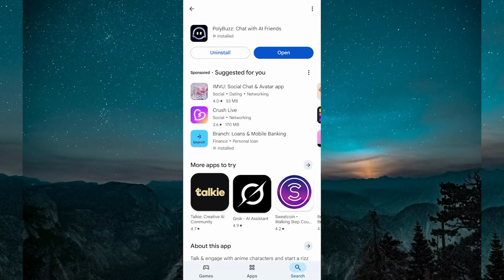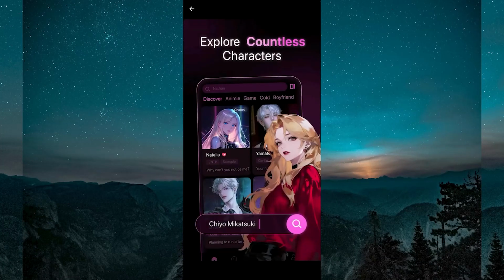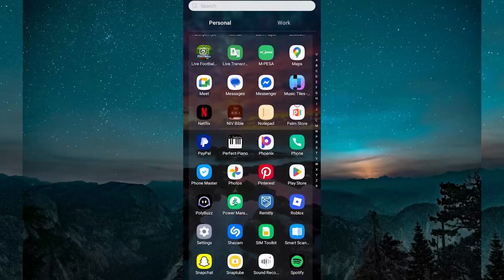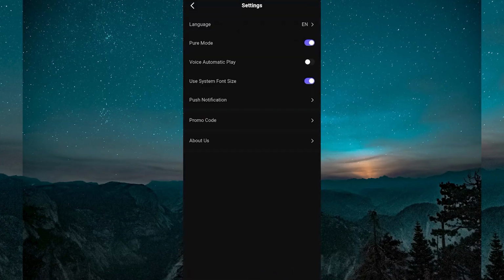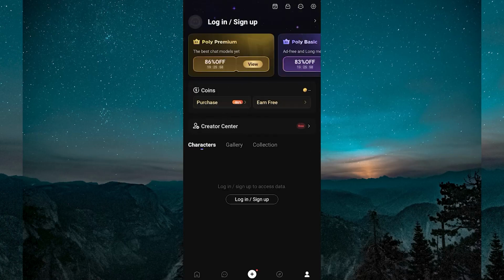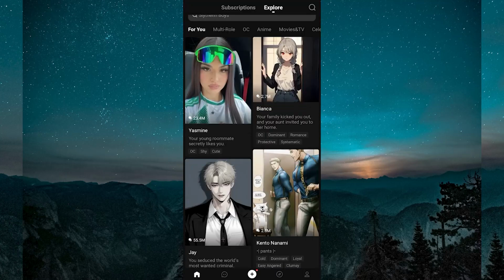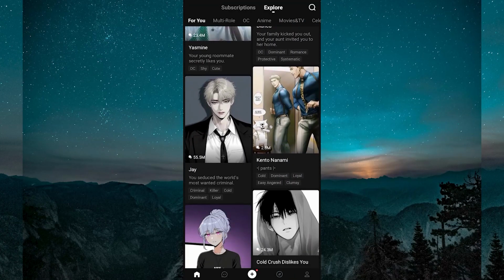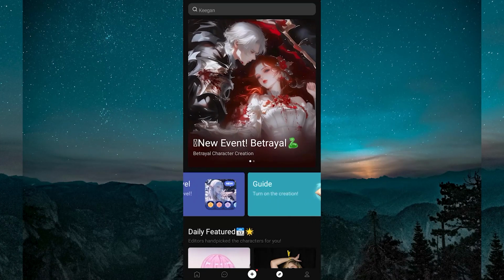How to Get PolyBuzz to Send Pictures in 2025 | Full Guide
In this full 2025 guide, I’ll show you the latest method to send pictures using PolyBuzz. Whether you’re new to the app or looking for updated features, this tutorial covers everything step by step. Learn how to enable image sending, manage your media, and make the most out of PolyBuzz’s features efficiently and easily.